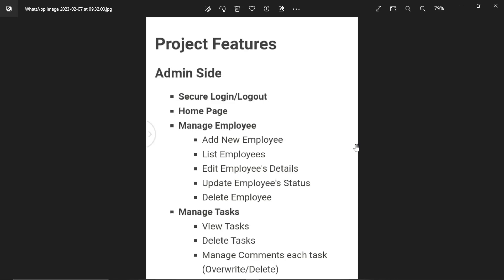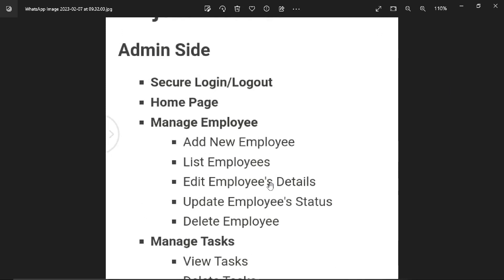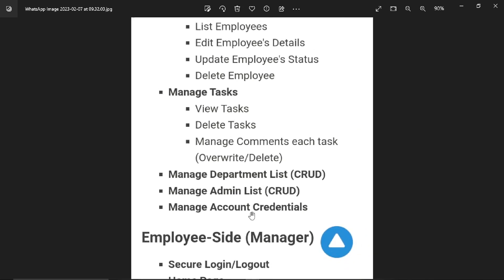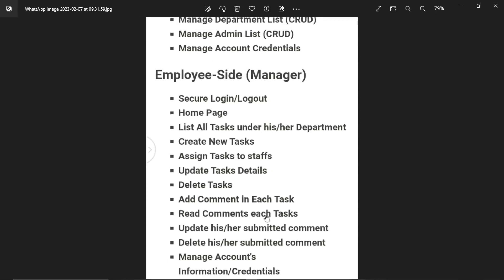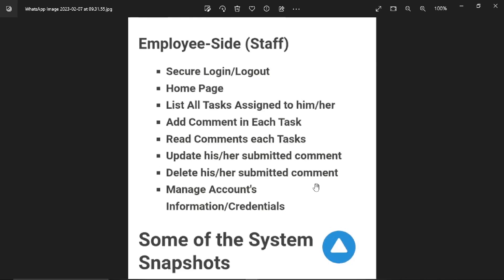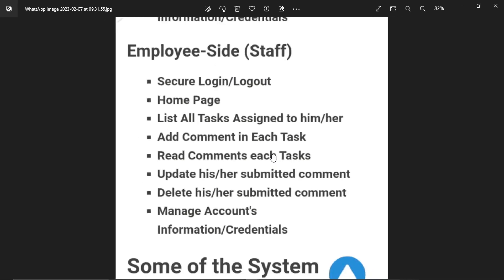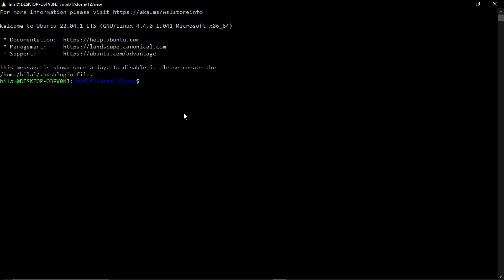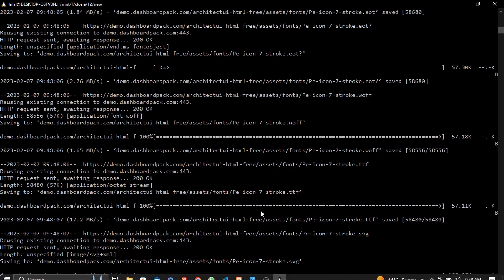Mastering Laravel: Introduction to Employee Task Management System Development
Welcome to this comprehensive course on Employee Task Management System development in Laravel. In this tutorial series, you will learn how to build a dynamic, efficient and user-friendly task management system for employees.  By the end of this course, you will have a solid understanding of Laravel and be able to build your own employee task management system with ease. Join us now and take your development skills to the next level.